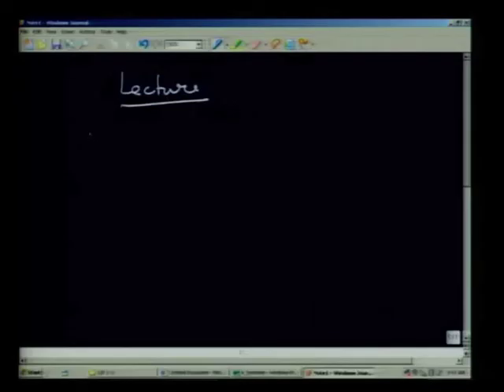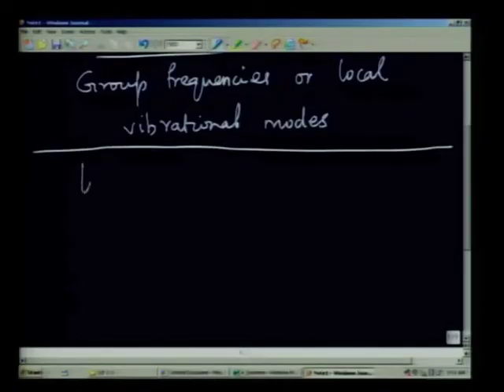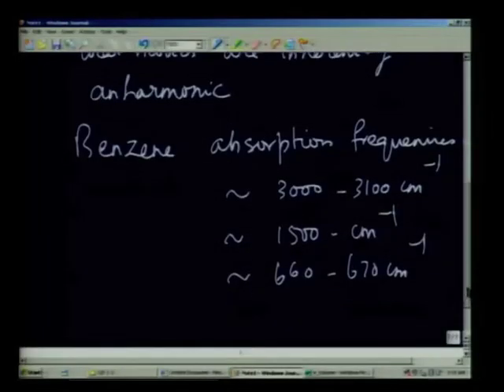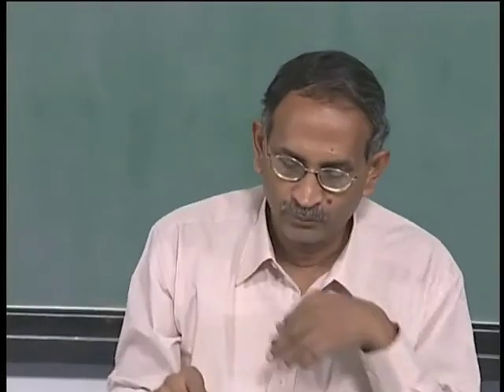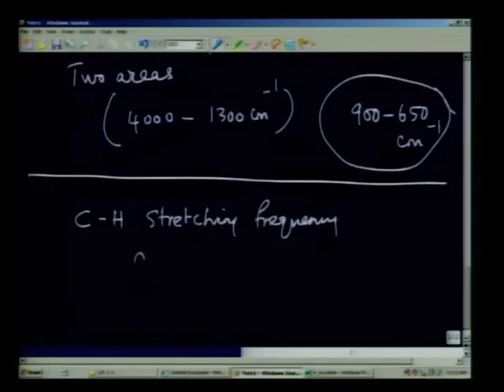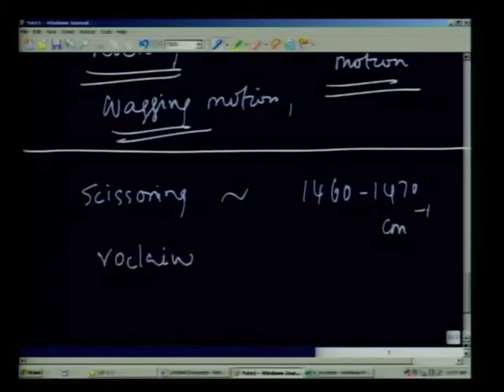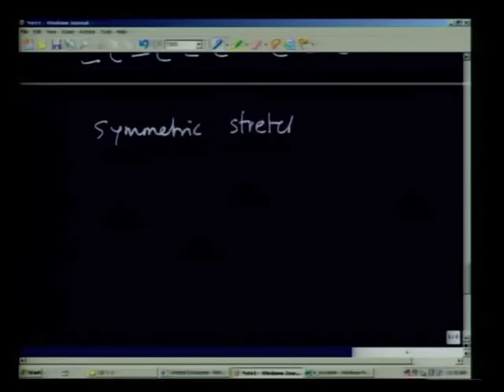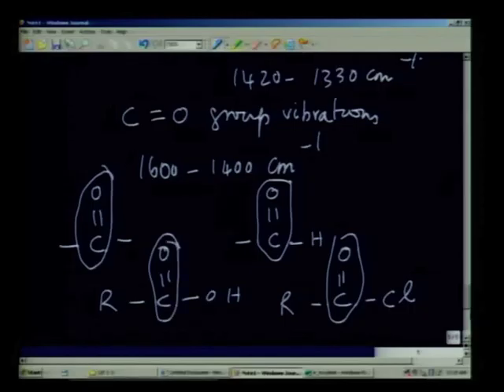Lecture 14 : Vibrational polyatomic Infrared Spectroscopy Local Modes and Group Frequencies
This video provides information on
1) Large amplitude vibrations.
2) Local mode spectrum.
3) Local vibration corresponding to various groups.